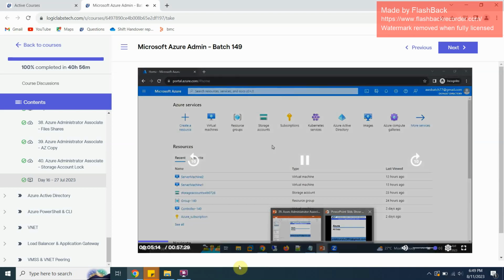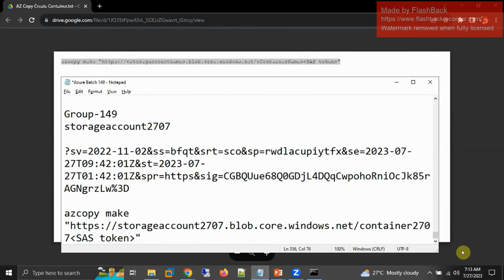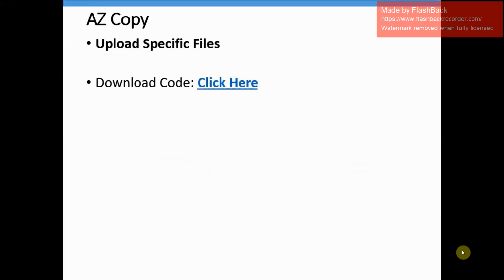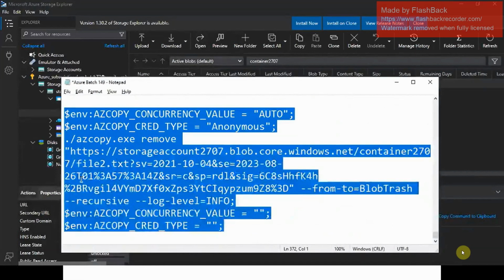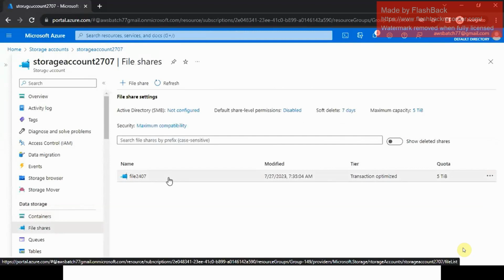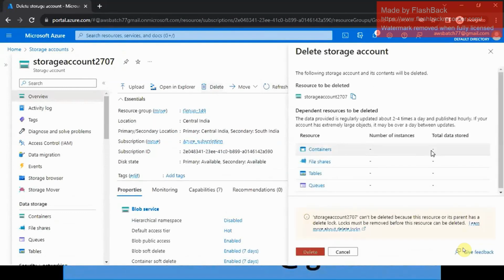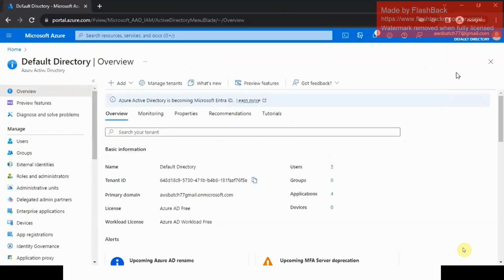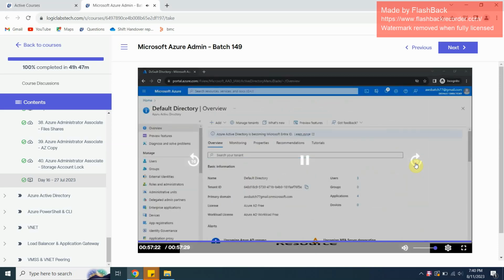Day 16 27 July Files shares AZ copy Storage account